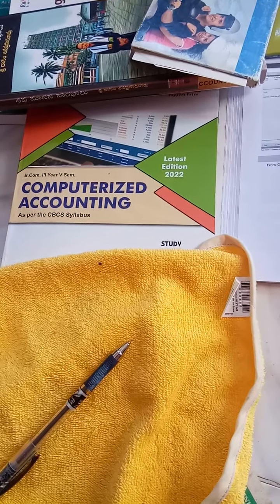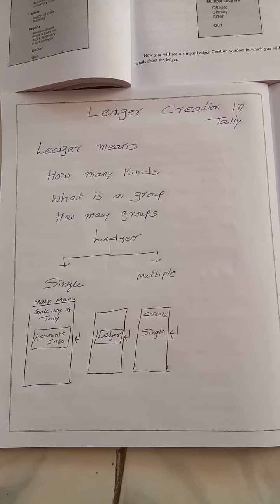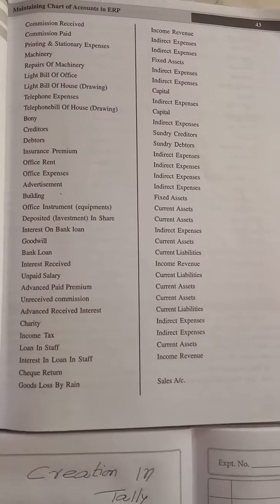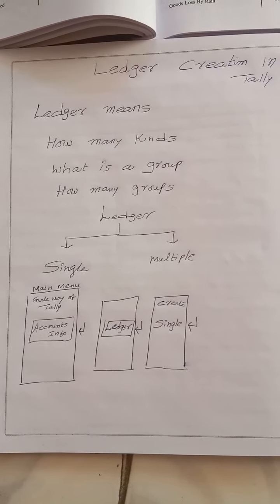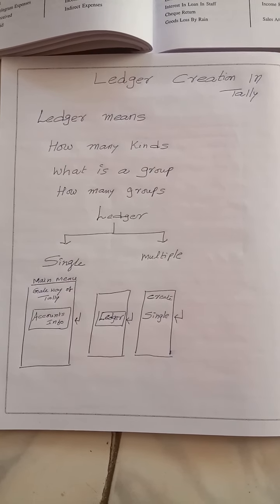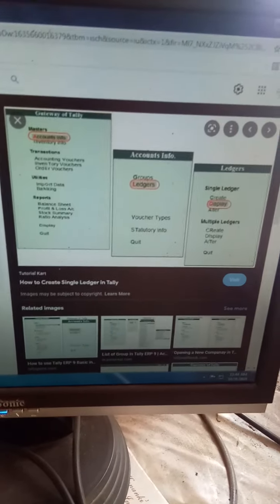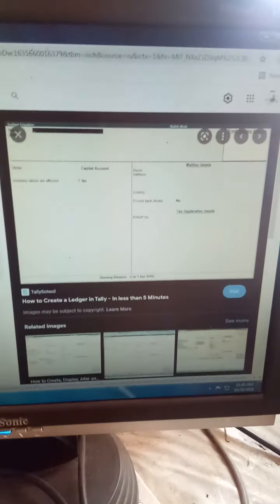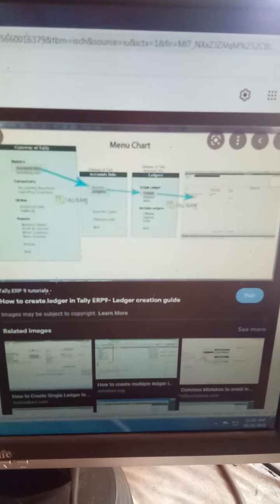Ledger creation in tally erp 9...nicely explained by senior faculty useful for tally learning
how to create a ledger explain by senior faculty Babu sir venkatsir.